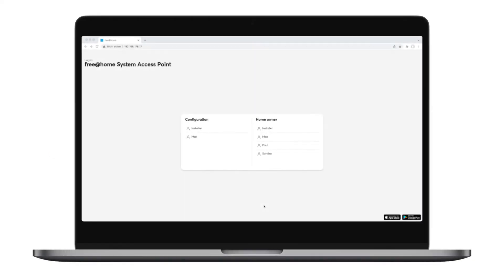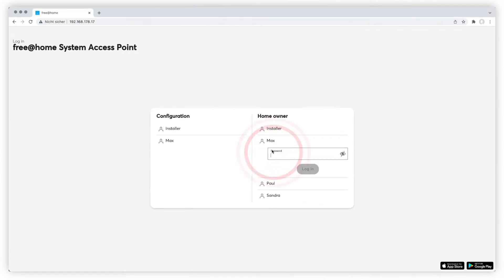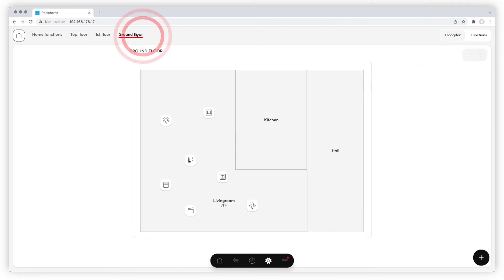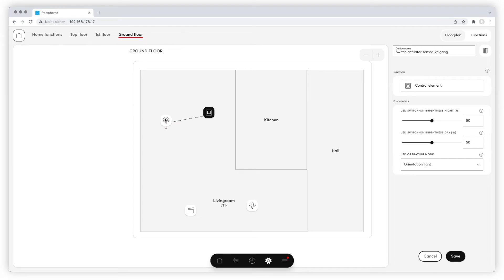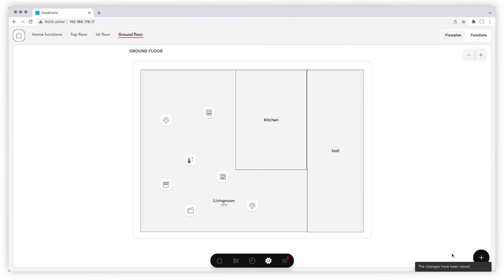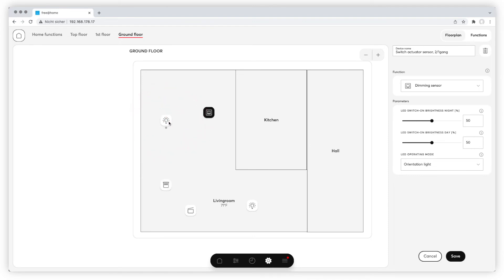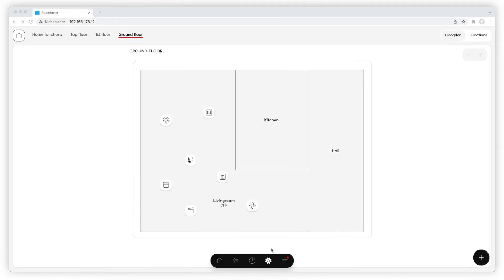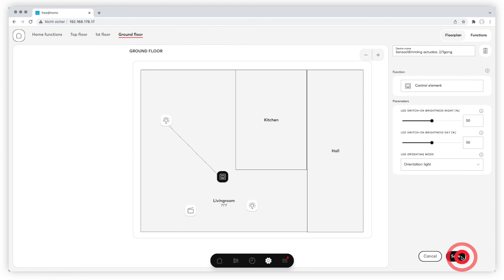How do you set up switches in ABB free@home®